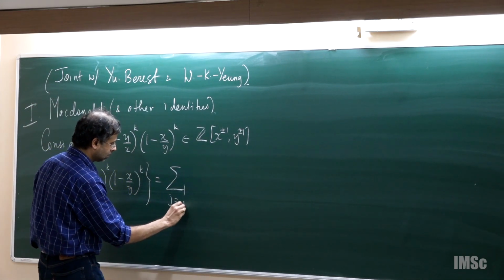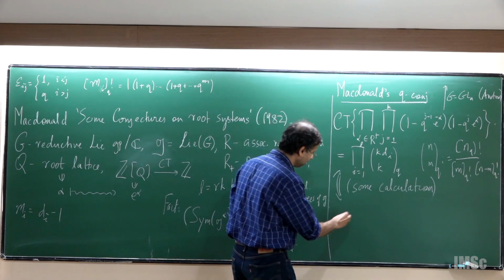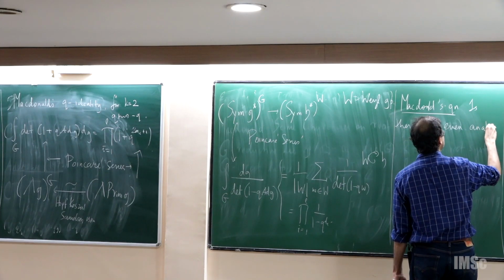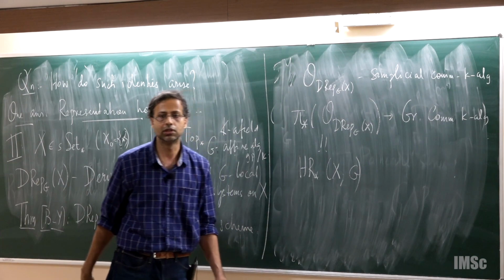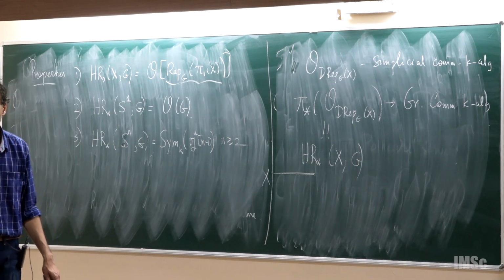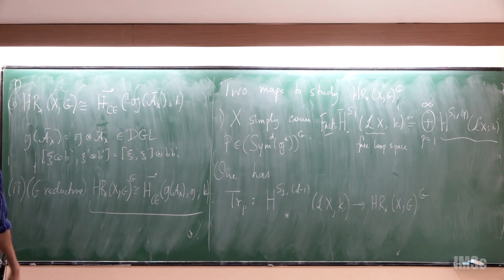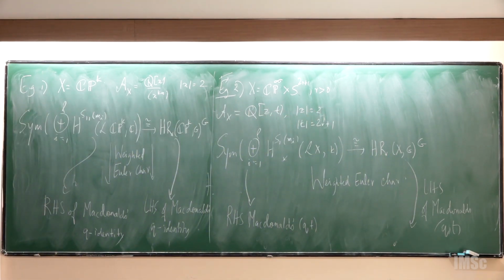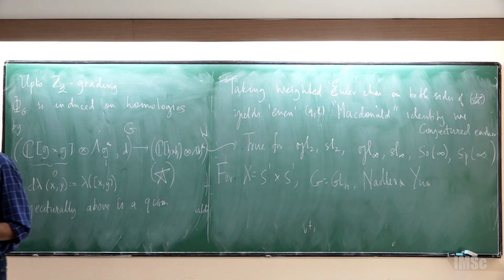Representation homology of spaces and the strong Macdonald conjectures by Ajay C Ramadoss